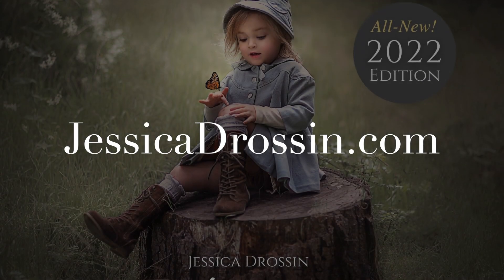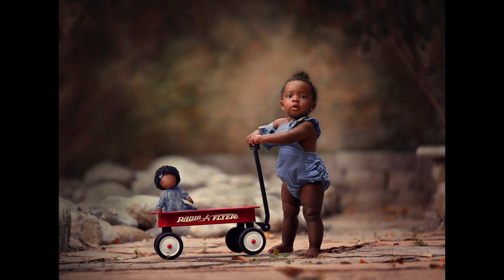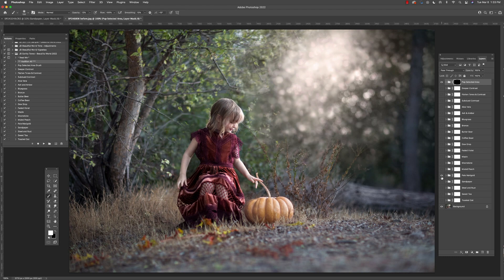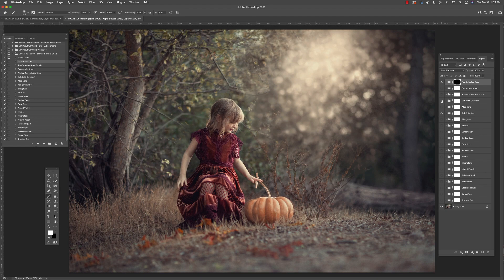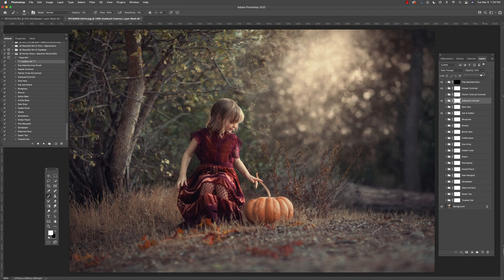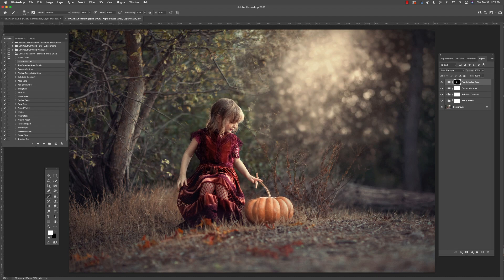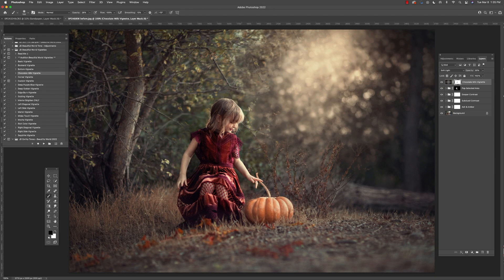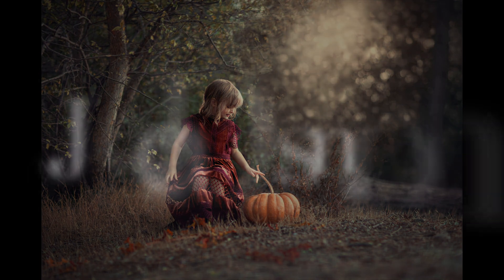Edit and demonstration of JD Beautiful World Earthy Tones, 2022 Edition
Fine art child photography free edit and demonstration of the JD Earthy Tones product